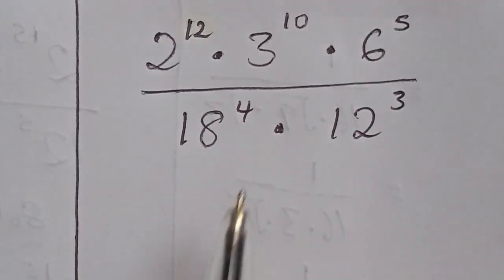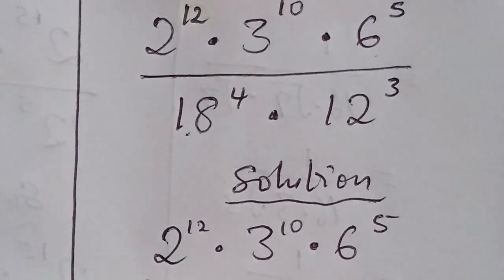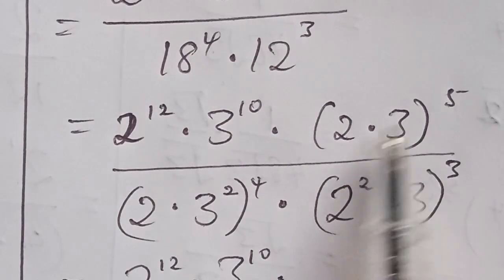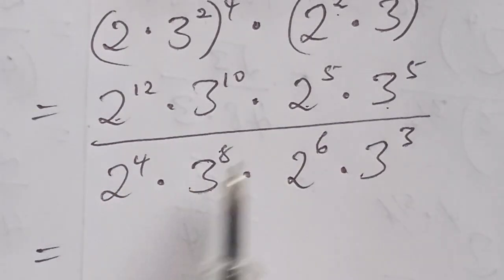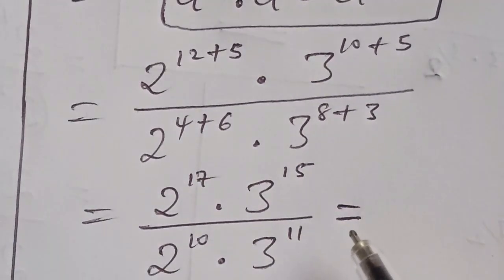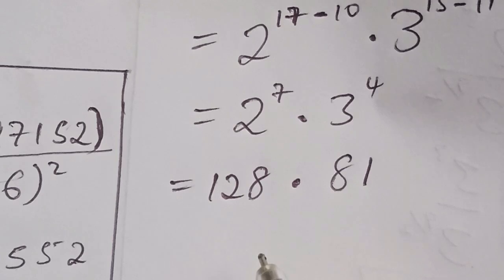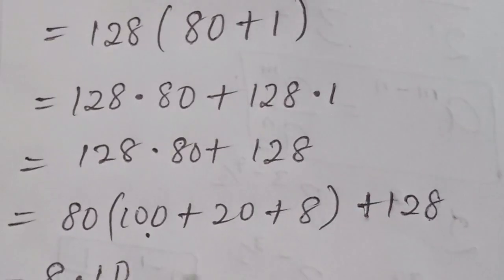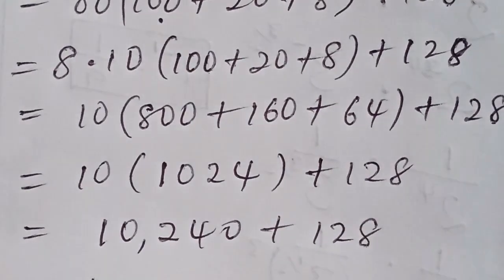Simplifying Exponential Expression Step by Step (No Calculator Needed!) | Maths Olympiad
In this video, you’ll learn how to simplify exponential expressions step by step using clear algebraic rules — no calculator, no confusion!

Whether you’re preparing for high school algebra, SAT math, or a math Olympiad, this video will help you understand exponential rules deeply and simplify even complex expressions easily.